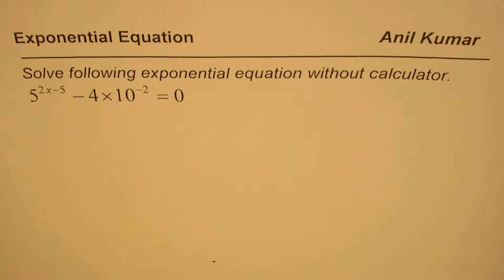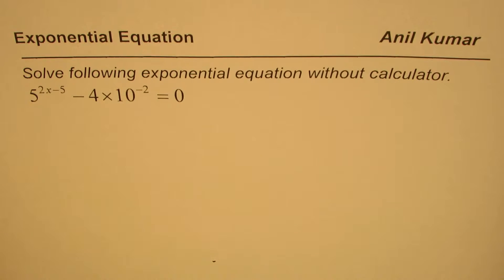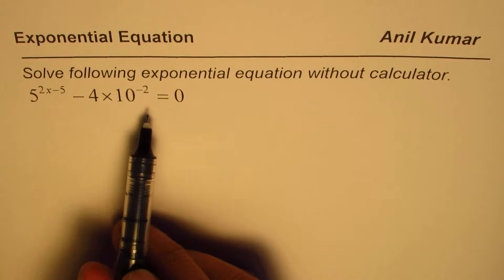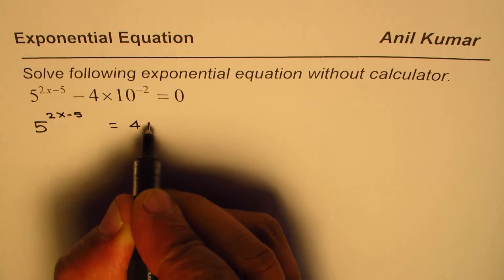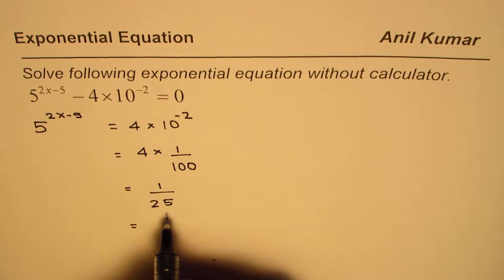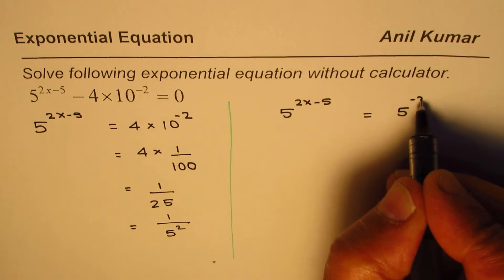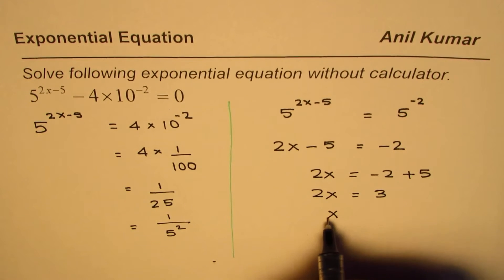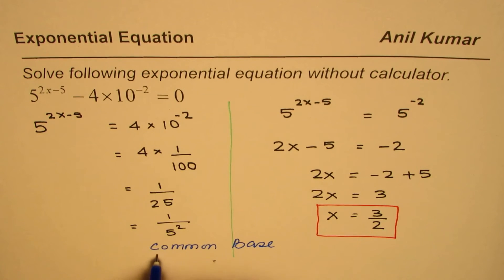How to Solve Exponential Equation without Calculator IB Math SL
Logarithmic functions are inverse of exponential functions